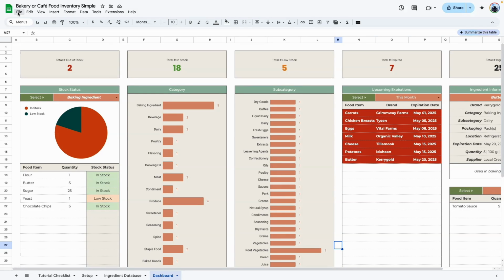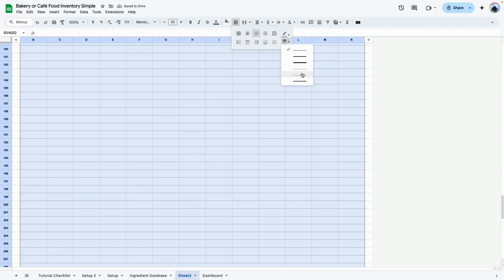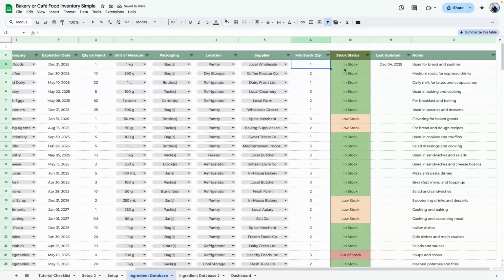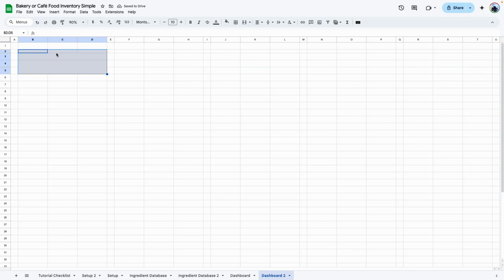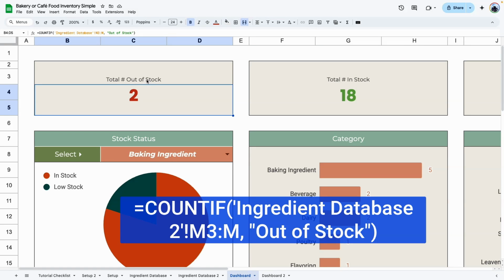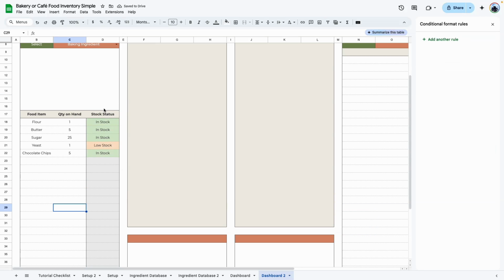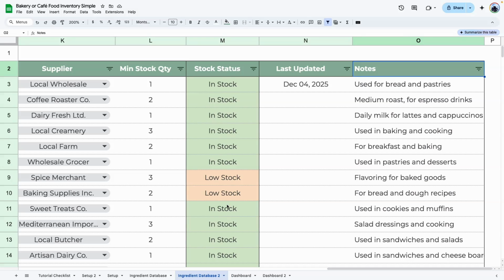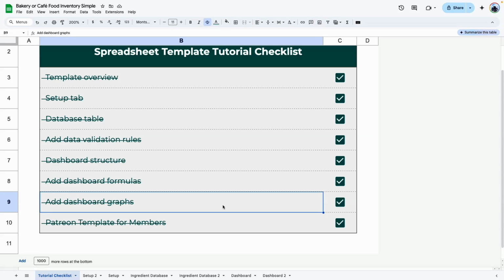Food Ingredient Inventory (Bakery & Cafe) Tracker in Google Sheets | Google Sheets Dashboard Series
In today's video, we dive into creating a comprehensive bakery and cafe inventory dashboard using Google Sheets. This is part of my ongoing dashboard series. I'll guide you through setting up the template, organizing the database, and crafting the dashboard from scratch.

00:00 Introduction and Video Overview
01:21 Creating the Setup Tab
05:29 Designing the Database Table
16:38 Building the Dashboard Structure
24:49 Dashboard Formulas
39:32 Adding Graphs and Charts
43:08 Final Review and Conclusion